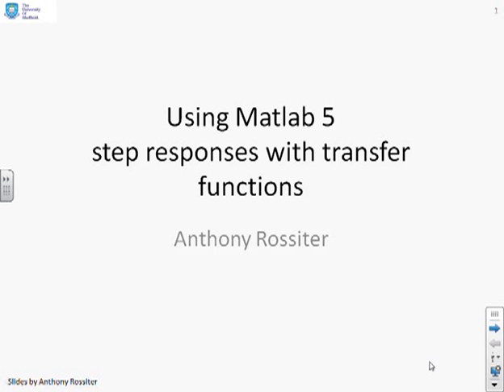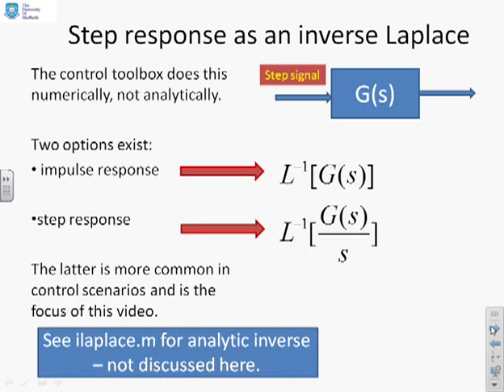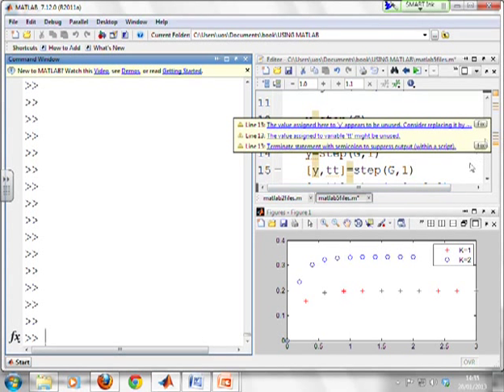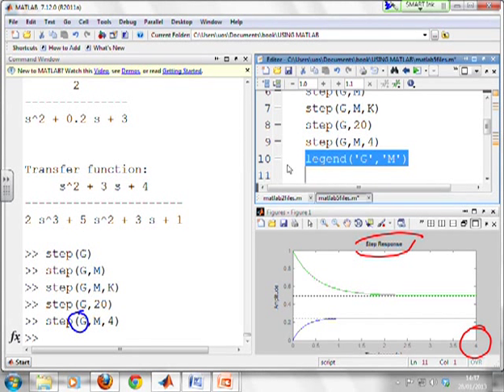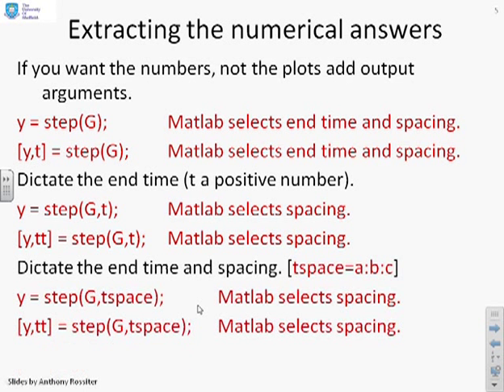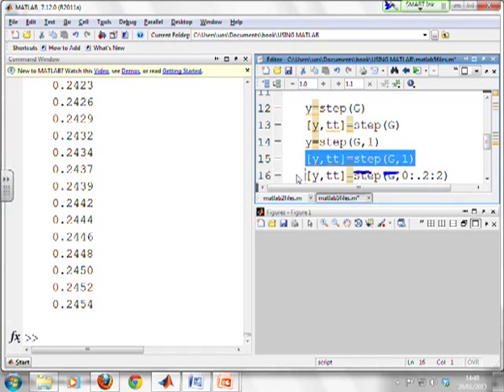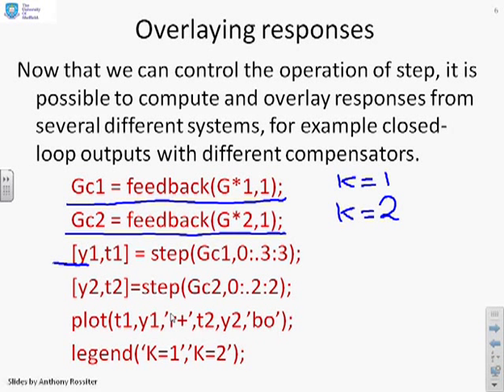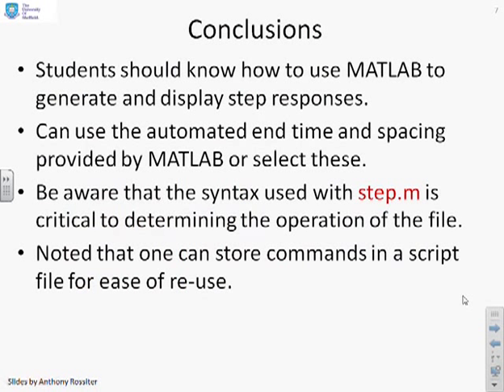Use of Matlab 5 - step responses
Demonstrates simple creation and display of step response information, including how to control the end time and display to meet user needs. Uses live screen shots from MATLAB.